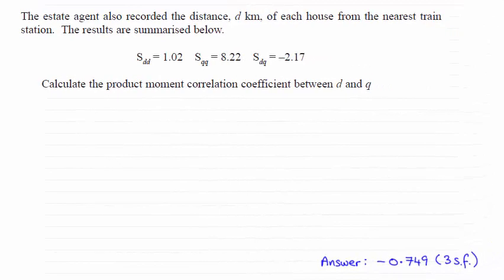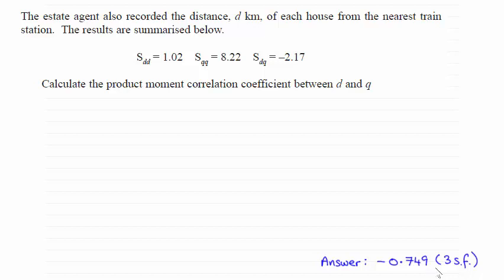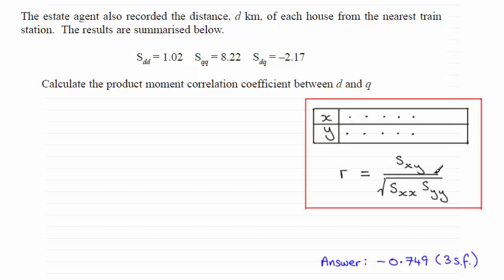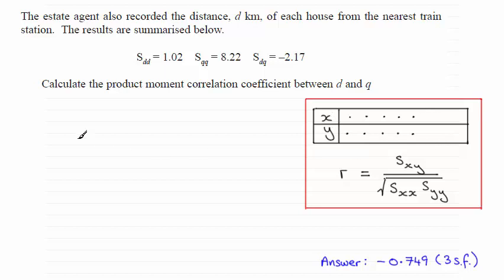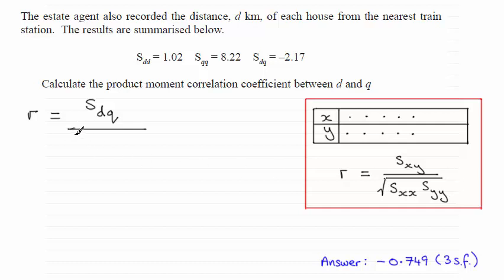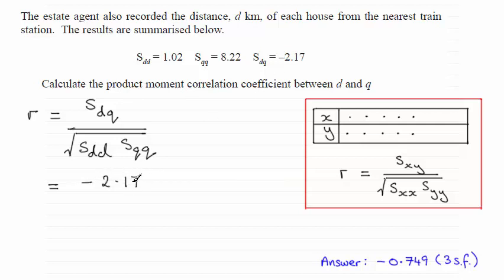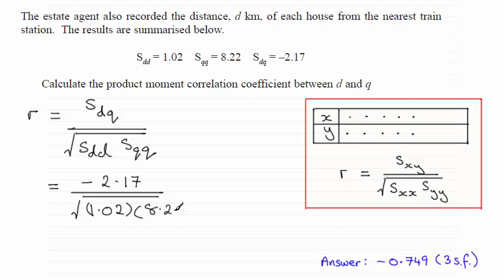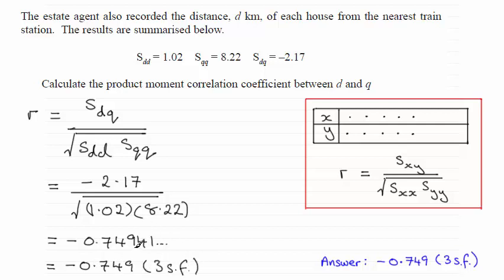Edexcel Statistics S1 June 2015 Q2(b) : ExamSolutions Maths Revision